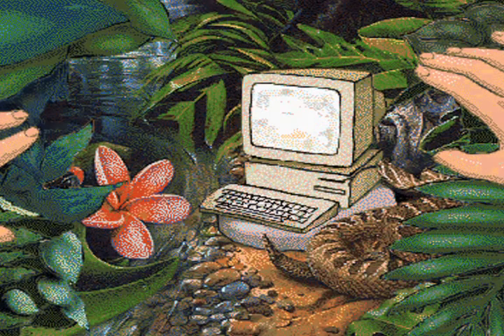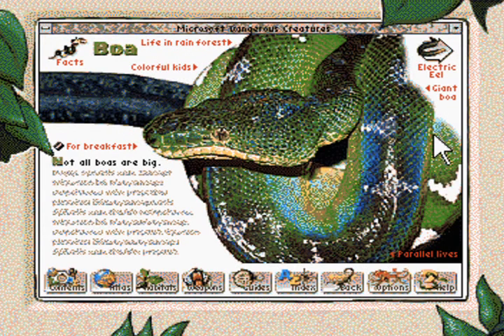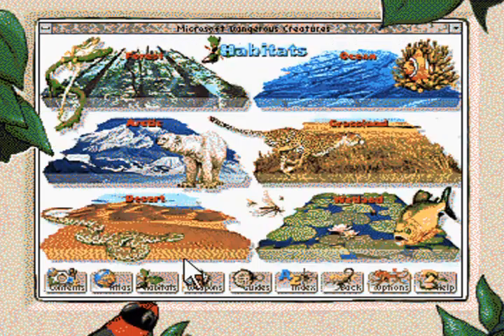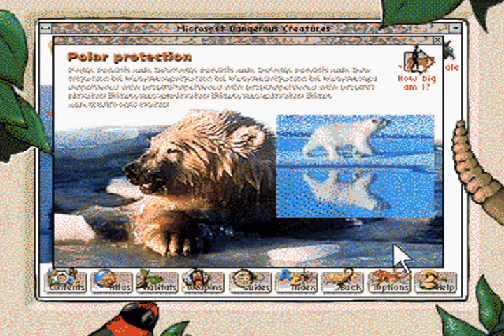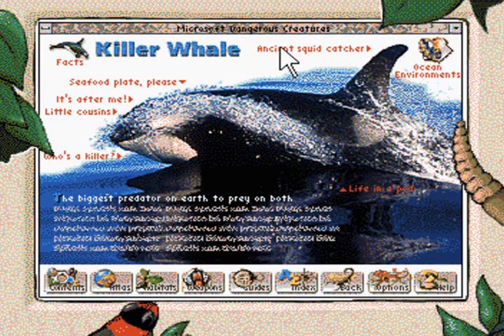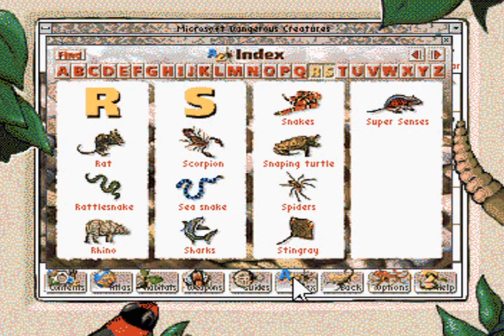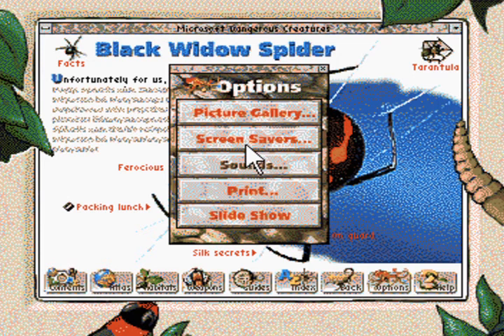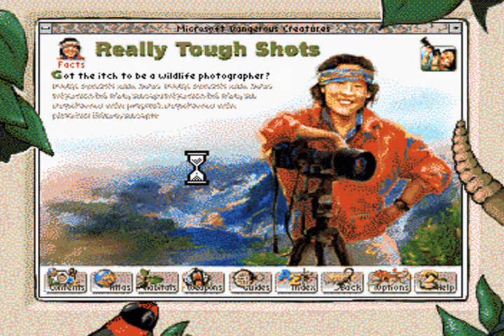Microsoft Dangerous Creatures Official Trailer (1994, Microsoft)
Microsoft Dangerous Creatures is a discontinued educational programme by Microsoft Home. It was designed for Windows 3.1 and Macintosh and first published in August 1994. It was included in the "Microsoft Home bundle pack" along with 'Encarta', 'Works Multimedia', Money and 'Arcade & Best of Windows Entertainment Pack'.

Dangerous Creatures allowed the user to investigate animals according to several categories: Atlas (animals by country), Weapons (animals that had teeth, venom, or claws), Guides (related animals), Habitats (animals from a given environment), and Index (an alphabetical list of all animals covered). Animal articles had pictures, descriptions, and video clips. In addition a user could be tested with quizzes on the animals.

Most pictures were taken from websites and books (e.g. Dorling Kindersley). Narration was done by three different people. The main narrator is Robert Zink, who also does the guide 'Fergus', and the other two guides are done by Cindy Shrieve and Annette Romano (Tawny and Safara). The original music was done by Bill Birney. The videos are mostly from BBC, National Geographic, Second Line Search, Al Giddings, Bayer, Anglia TV, Oxford, Archive Films, and F. Juhos Productions.